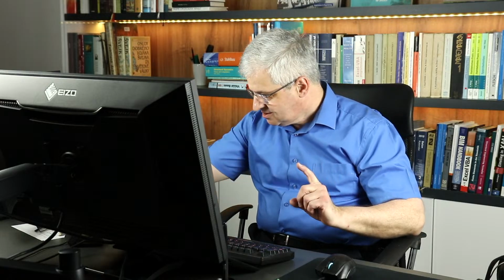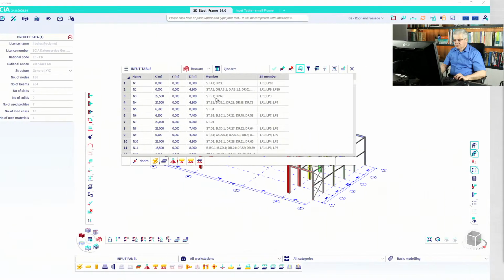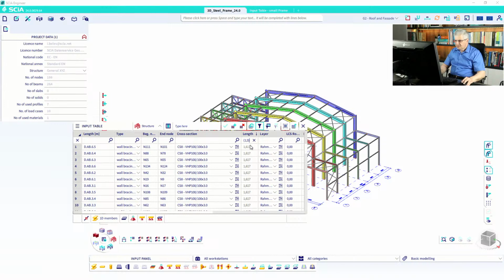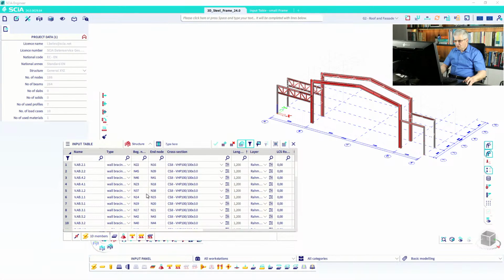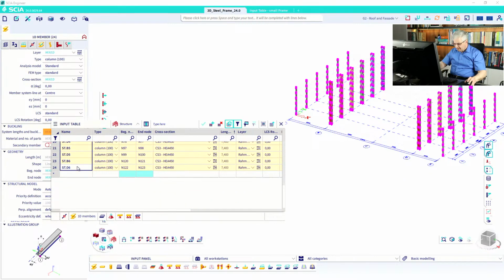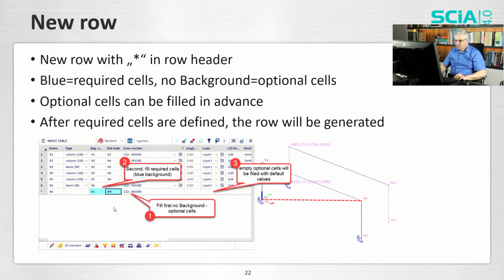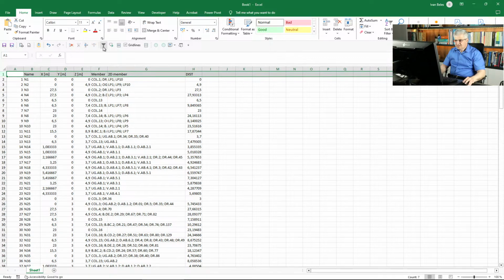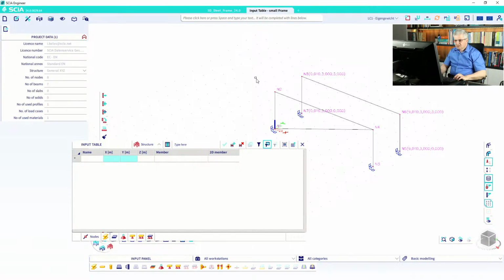[EN] SCIA Engineer - Input Table (Tutorial)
Input table is a powerful tool which can help an engineer to do several tasks easier than the 3D scene. It is very effective in searching, filtering and selecting of objects. With changing of values, you can rename members, change loads, add new objects. Over the copy/paste functionality you can export table to Excel, change or add data and reimport back to SCIA Engineer.

This tutorial explains the majority of input table functions and is suitable for beginners.